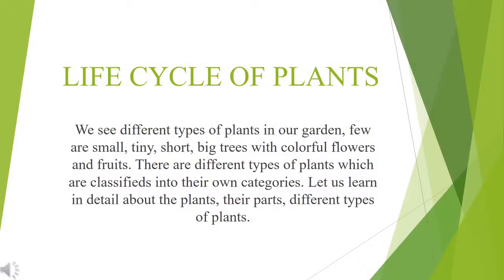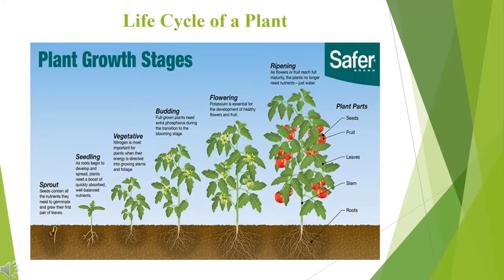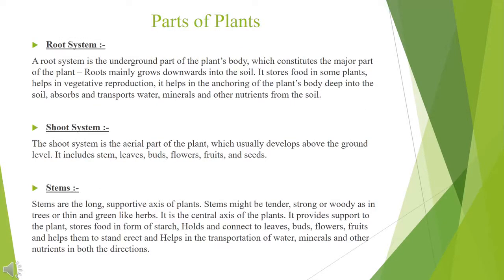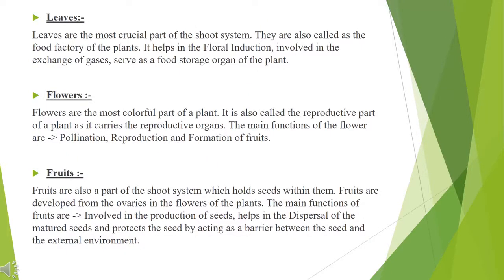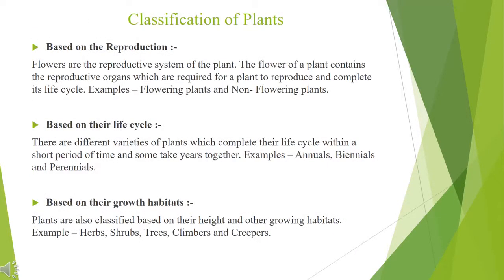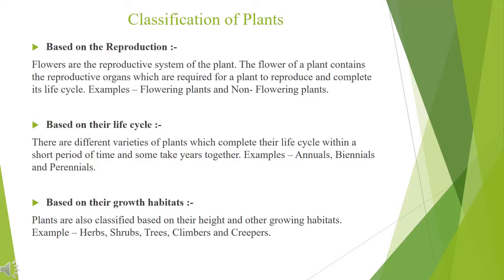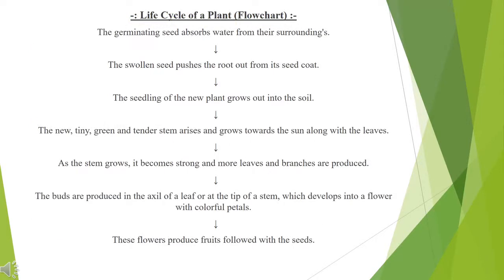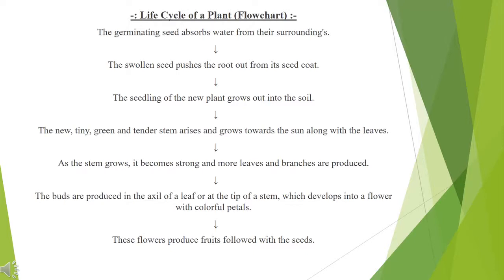Life cycle of Plants